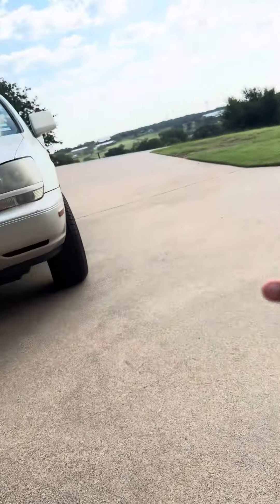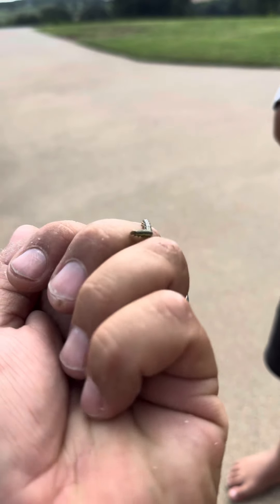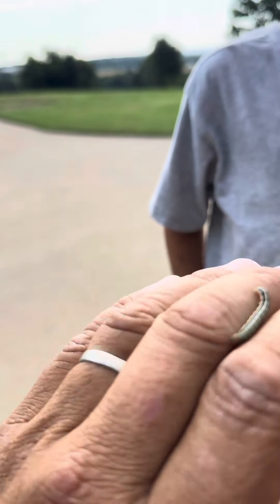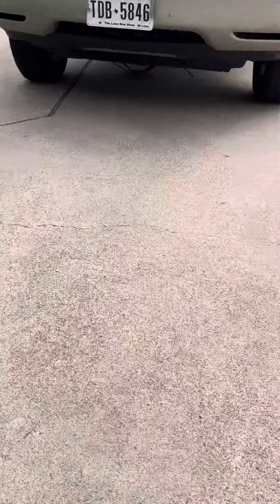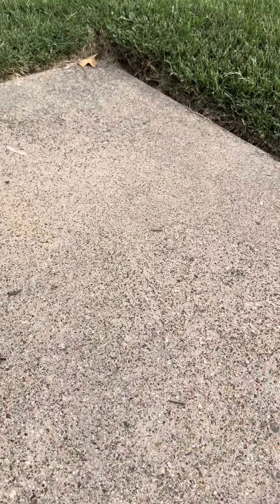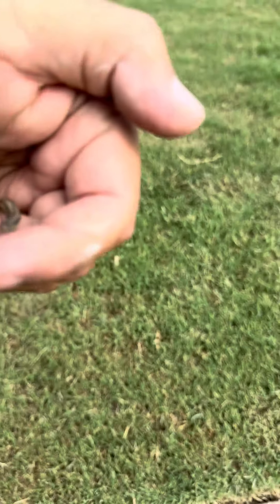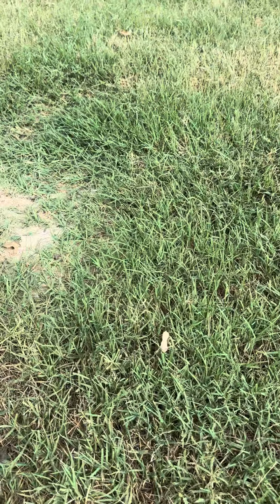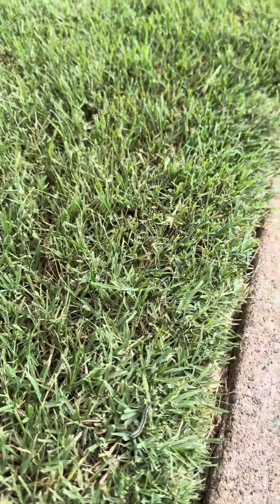How to Identify an Army Worm.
A short video on how to Identify Army Worms.